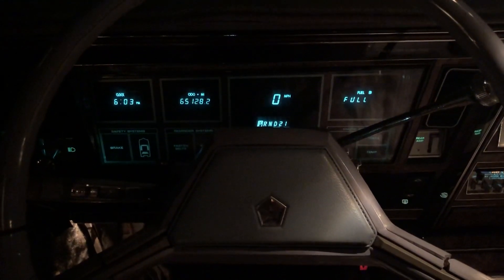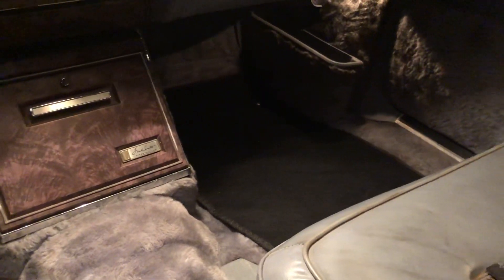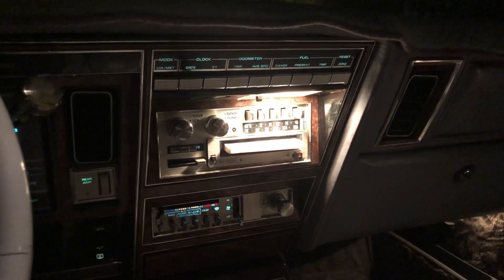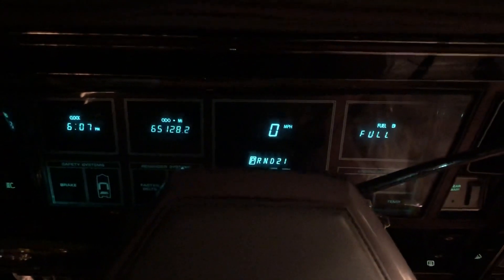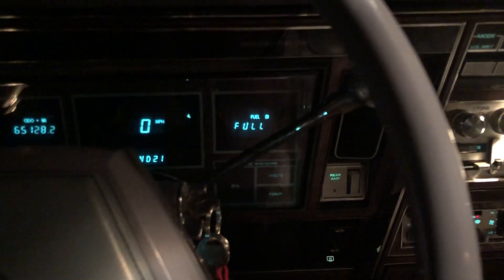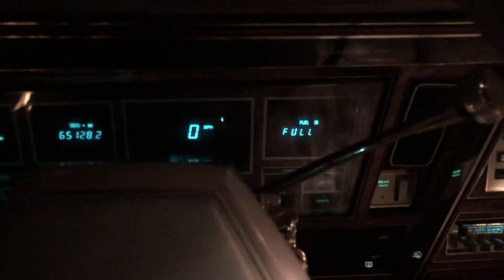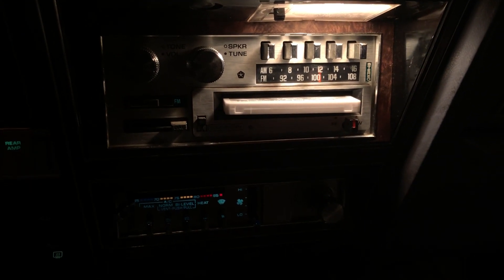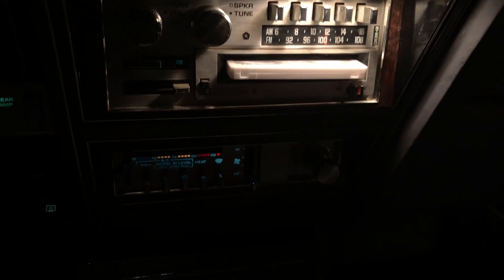1982 Frank Sinatra Imperial Winter 2020 Update Part 1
I picked this Imperial up for free a year and a half ago! It has been out of my possession for six months due to some issues it was having now it is back and better than ever!